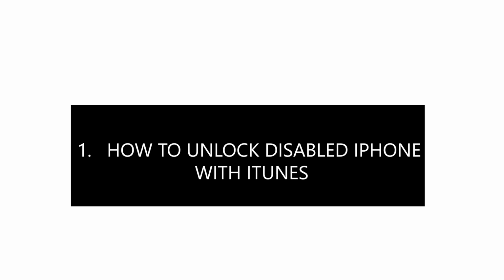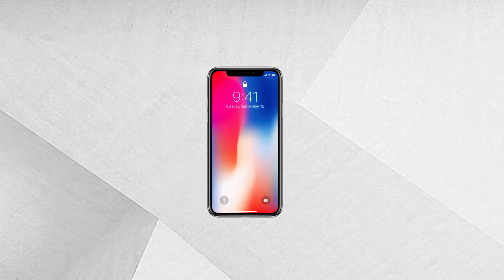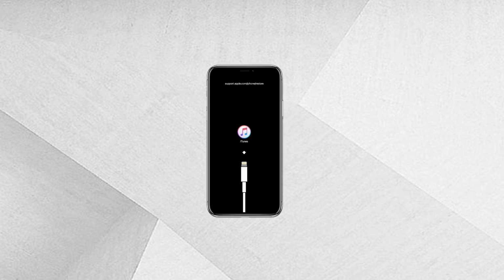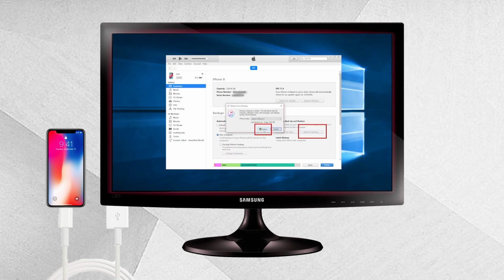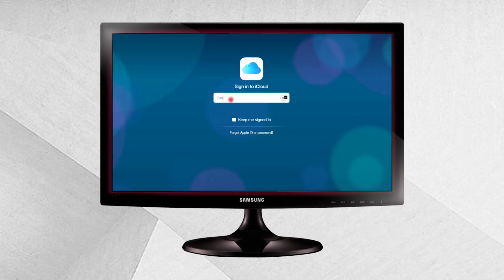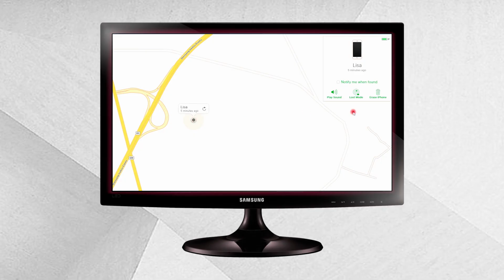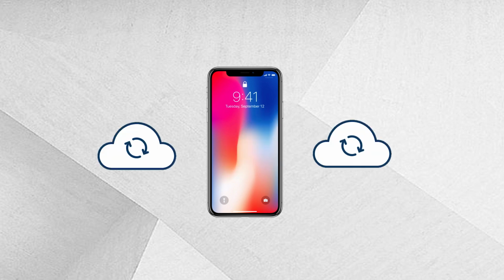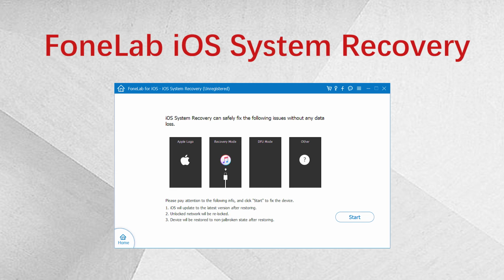How to Unlock a Disabled iPhone - 2022 Detailed Tutorial (3 Ways)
After too many unlocking attempts, iPhone will be disabled for a while. You are unable to do something for your iPhone during this time. Don't worry, this is a video about how to unlock a disabled iPhone in 3 ways. You can choose iTunes, iCloud or FoneLab. You can also read more details about it from official site tutorial to download FoneLab iOS System Recovery on your computer.

In the same way, you can also unlock disabled iPad with ease.